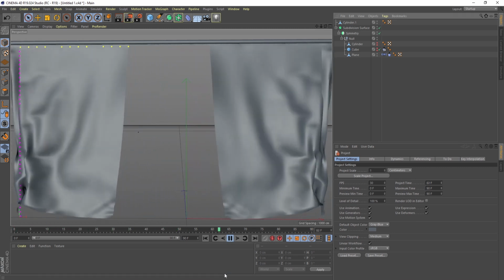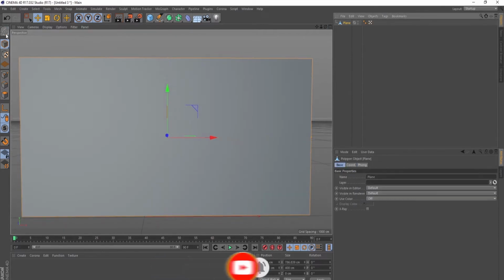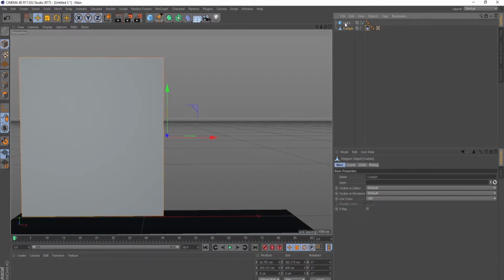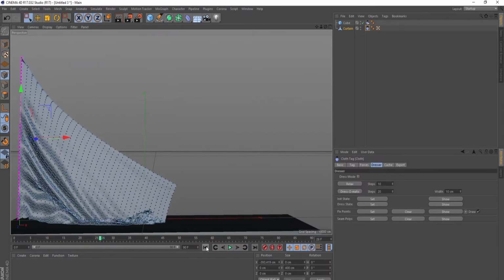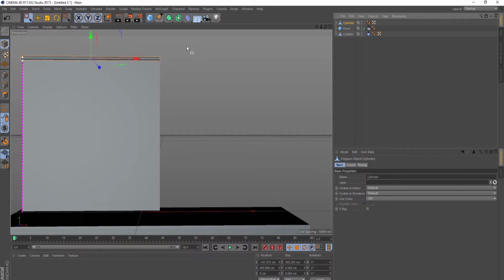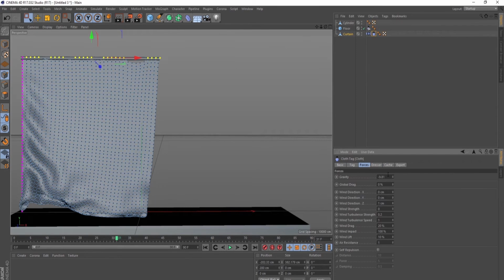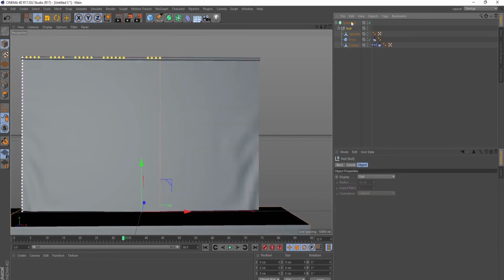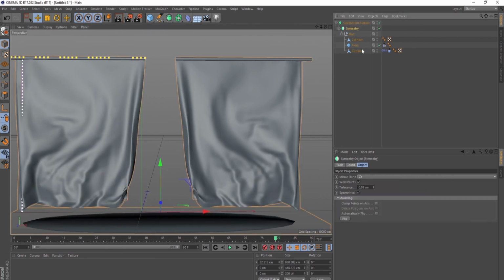Cinema 4D Curtain Animation Tutorial – Simple & Elegant (No Plugins)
Learn how to create a beautiful and realistic curtain animation in Cinema 4D without using any plugins!
In this step-by-step tutorial, you’ll discover simple and elegant techniques to model, animate, and render flowing curtains directly inside Cinema 4D.
Perfect for beginners and intermediate users who want to add stylish motion graphics to their projects.
Watch until the end to see all the tips and tricks in action!